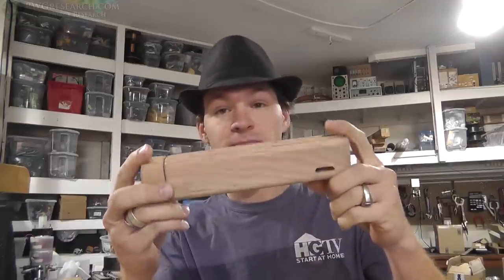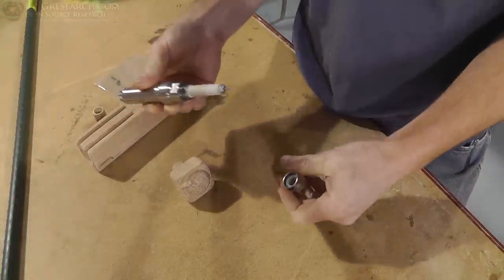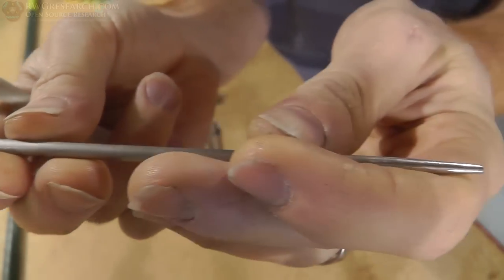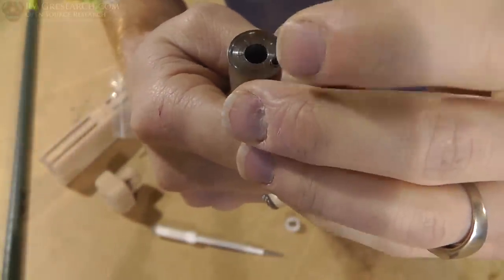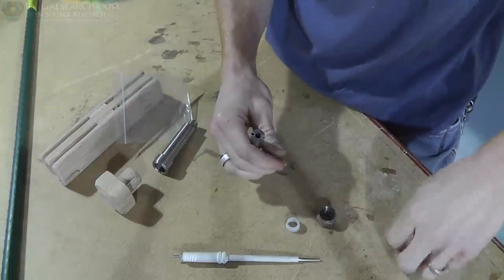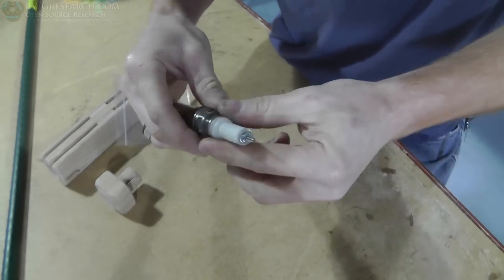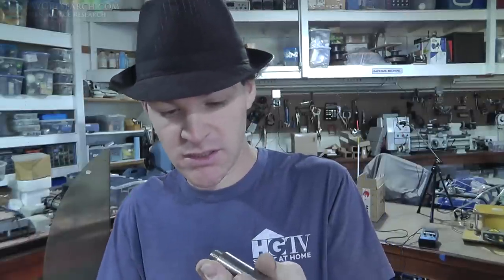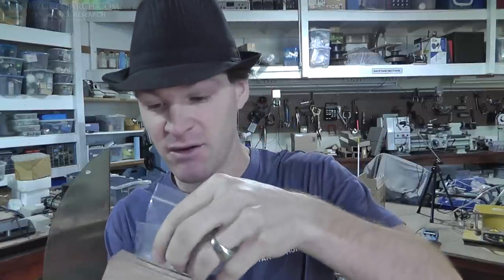Completed Stan Meyer Injector. RWGresearch.com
I must thank you Scot who has slaved over this injector to get it done! there were also others hands on this project, and my thank you go's out to you! you all know who you are.

I will test this injector when i have time. unfortunately i have priority things that i must do first...

God Bless,

~Russ Gries